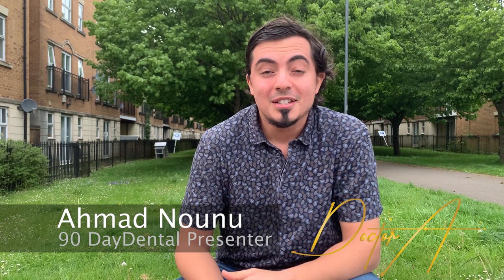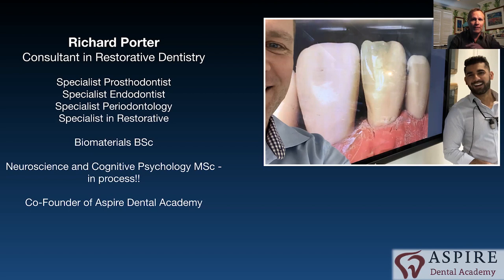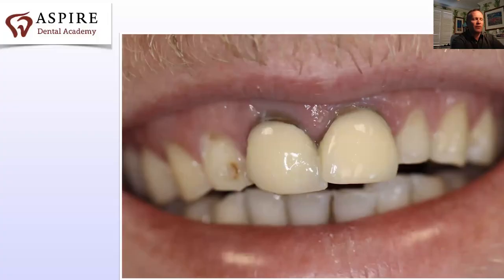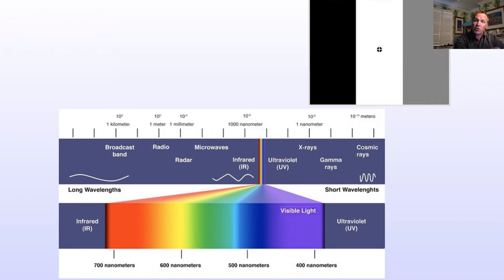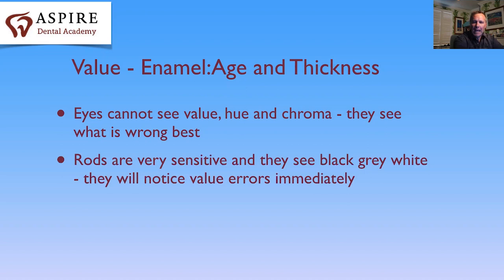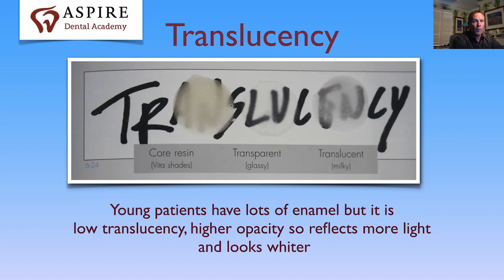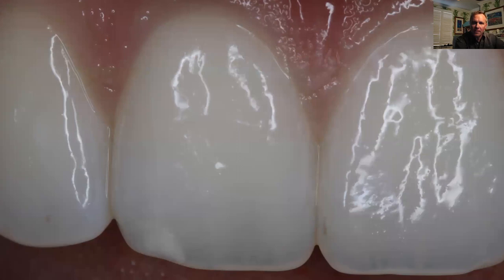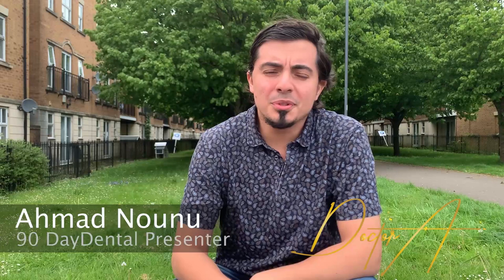90 Day Dental Day 25- Richard Porter - Colour in Dentistry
90 Day Dental Day 25- Richard Porter - Colour in Dentistry

90 Day Dental is an educational project launched for the dental profession during the Corona lockdown of 2020 to educate and inspire the profession into positivity and future planning by uniting us all and reminding us what we enjoy most about our profession.